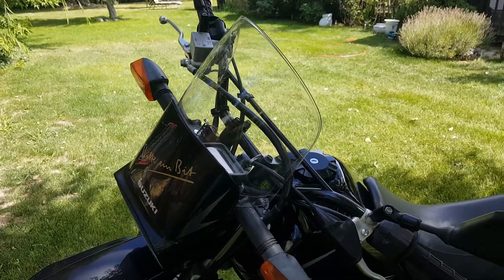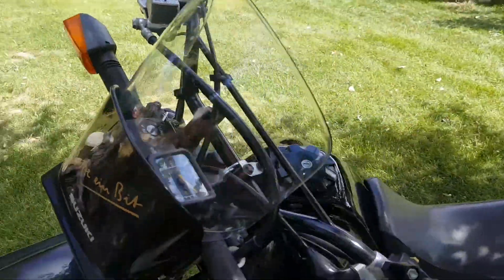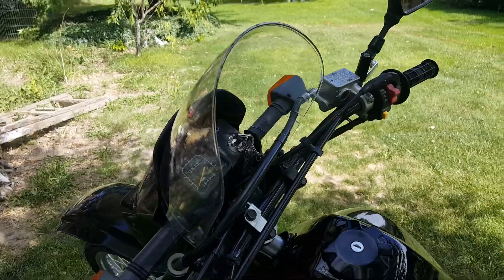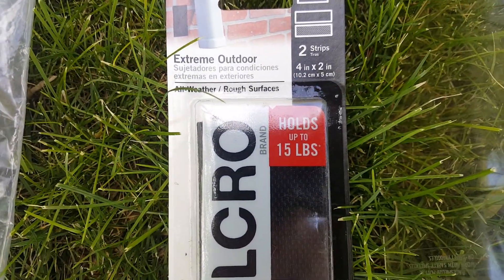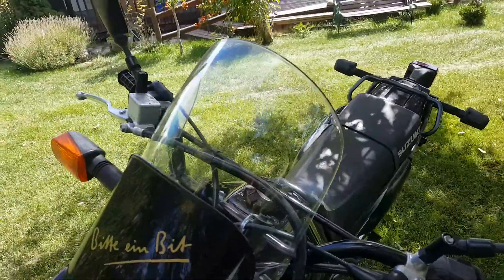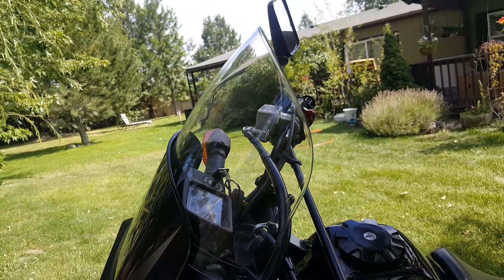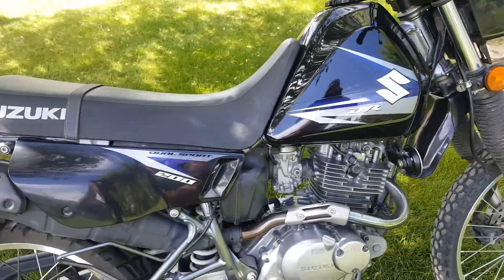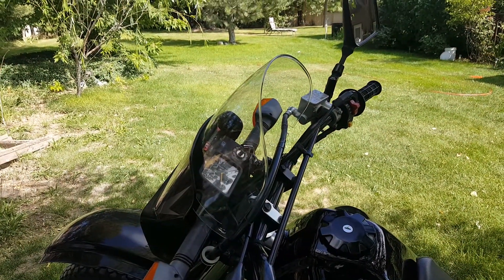New Windshield (mod) 2009 Suzuki Dr200SE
Replaced my 3M face shield with this Uvex Turboshield on my DR200. Works great, looks professional.